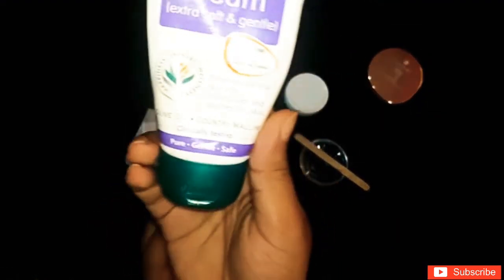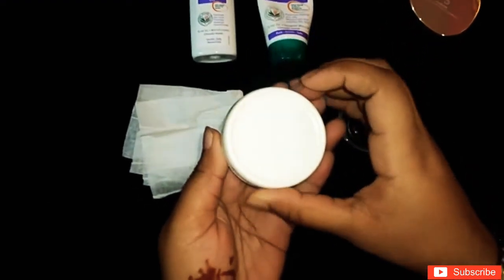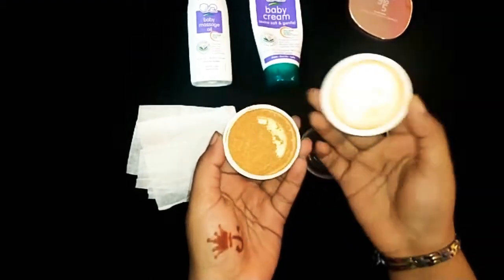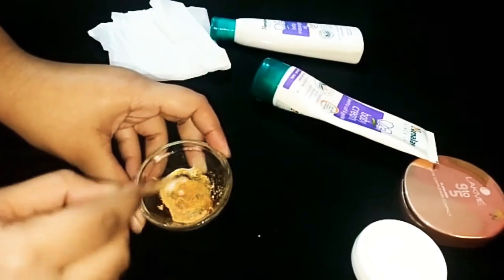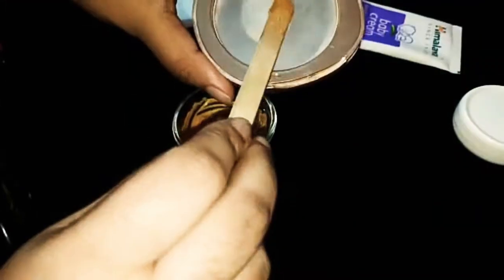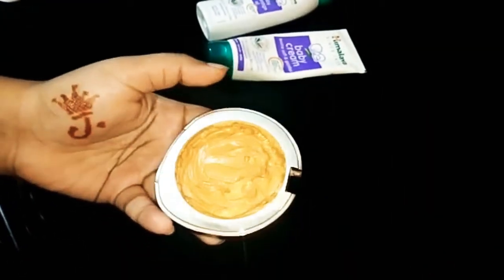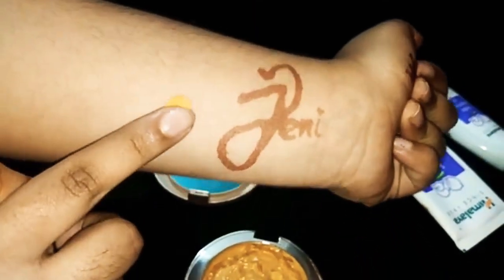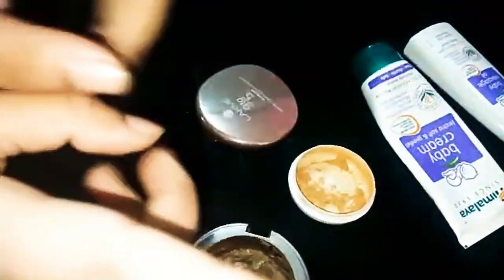100% working Diy Makeup Highlighter | Make your Own | NASIMA'S WORLD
WINTER BEAR - V